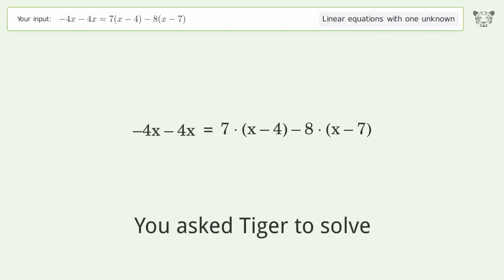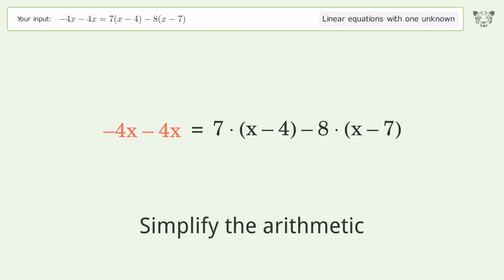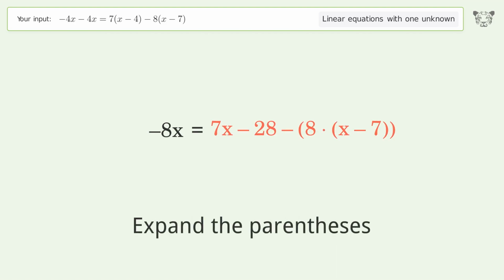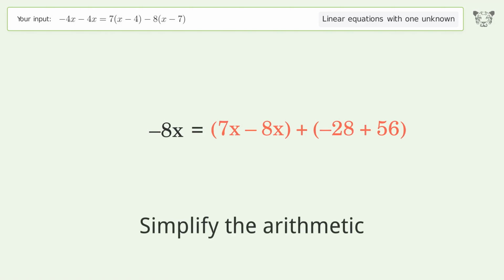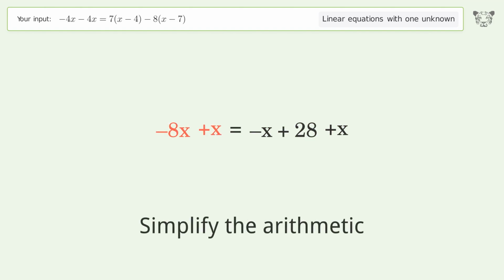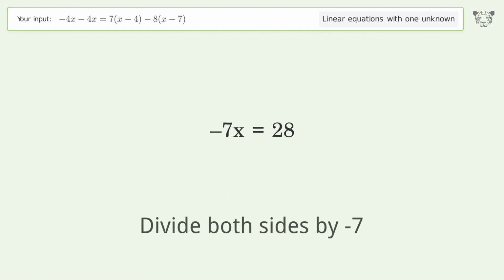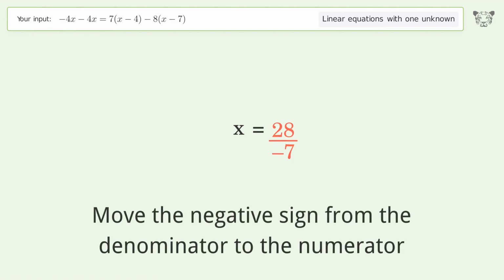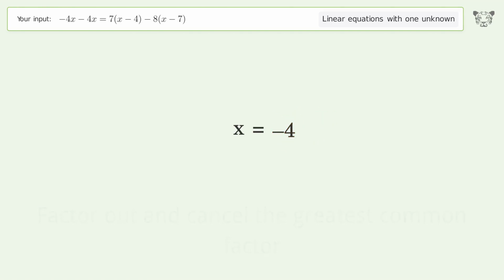Solve -4x-4x=7(x-4)-8(x-7): Linear Equation Video Solution | Tiger Algebra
Struggling with -4x-4x=7(x-4)-8(x-7)? Watch our step-by-step video on Tiger Algebra to master this linear equation effortlessly.